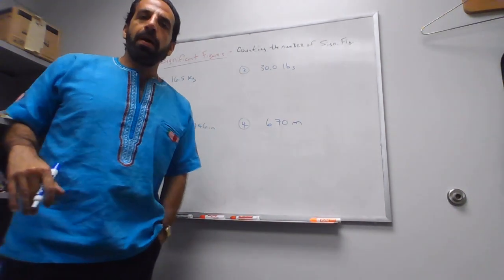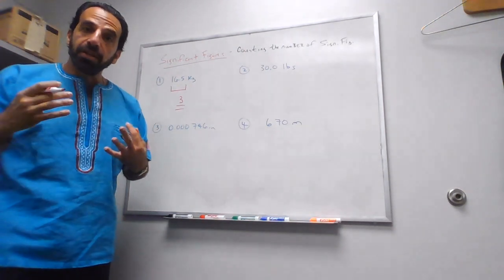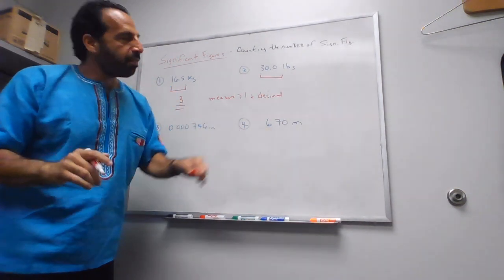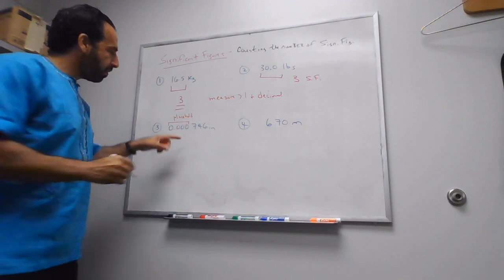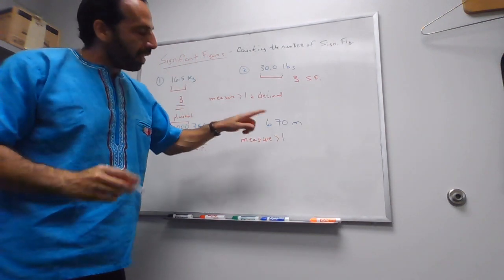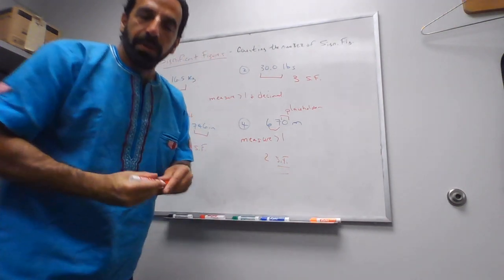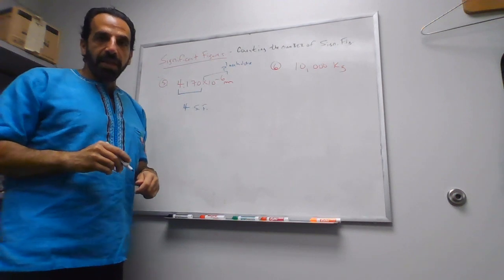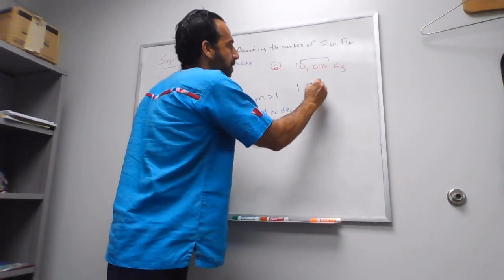Significant Figures Counting